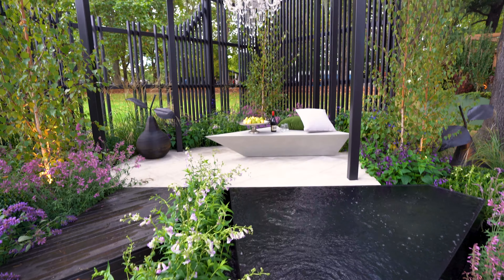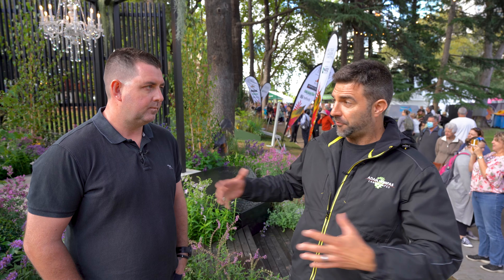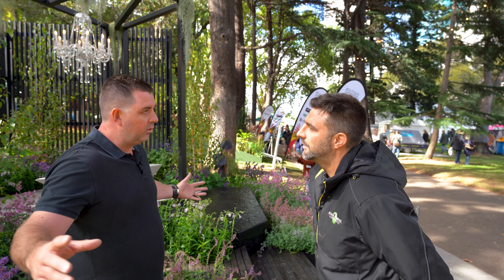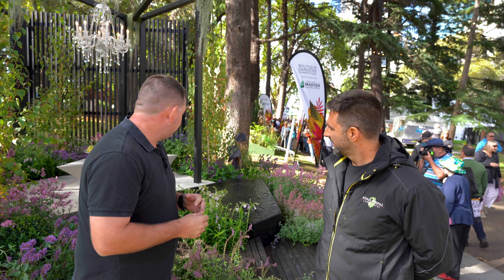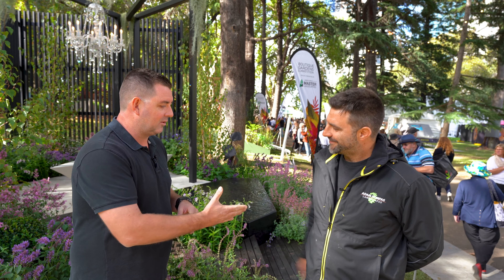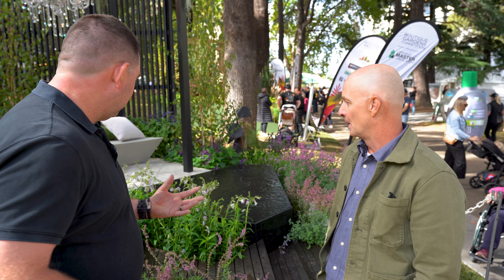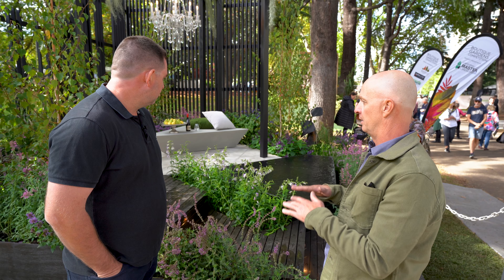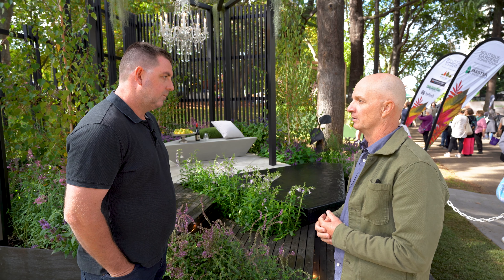MIFGS 2023: Tectonic Fluidity Garden Tour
Our last Melbourne International Flower and Garden Show episode is with a stylish and unapologetically unique boutique garden designed by Paul Pritchard and constructed by Adam Hompas

Clint interviews both Paul and Adam to discuss their design process and how they constructed the garden. The garden came 3rd gaining a bronze for the boutique gardens this year (2023).

Construction:
Adam Hompas Landscapes

Design:
Paul Pritchard Landscapes

Landscape Victoria Master Landscapers

Full list of suppliers:
Hanna Digital Design – Photorealistic Images and Flythrough
Eco Outdoor – Paver Supply
Water Features Direct – Pond design and supply
Dulux Paints – Paint and deck stain
Radial Timber Supplies – Timber battens and decking timbers
The Oresome Garden – Sculptural Pears
Ranges Wholesale Nursery – Perennial plants
Warners Nursery – Plants and trees
Light On Landscape – Garden lights and a wealth of advice
Render Elite – Specialist render to garden bench and coffee table
Kila Fence Painting – Painting of pergola, screens, and frames
Moorabbin Steel – Steel for pergola and step risers
Stone HQ – Clean and sealing of pavers
Benjamin Bugeja Photography – Photography
Bunnings Warehouse – Structural timber
Vista Print – Signage